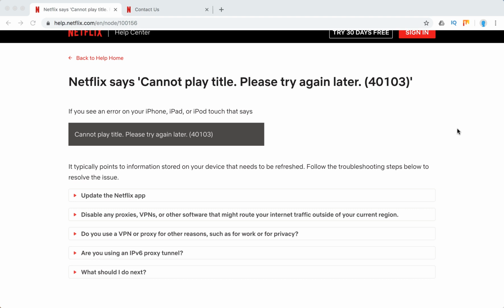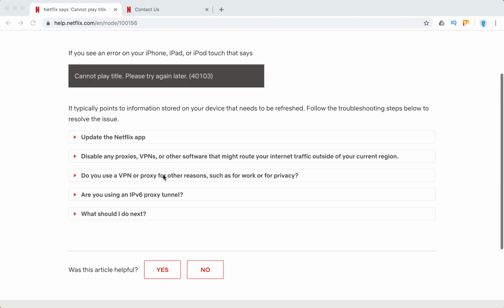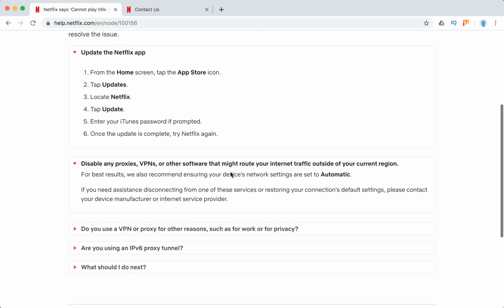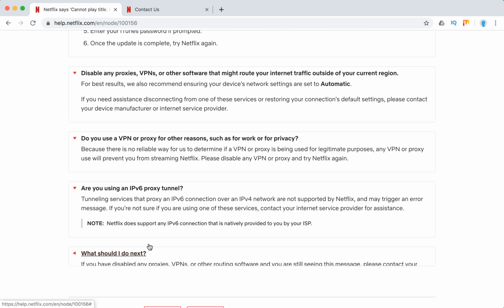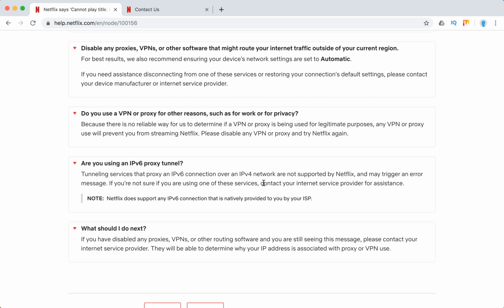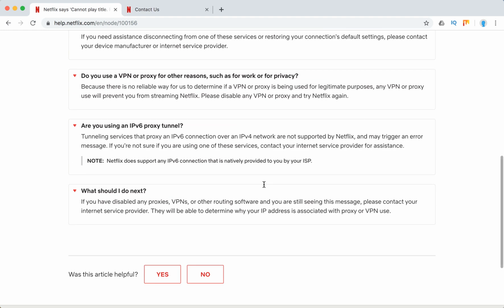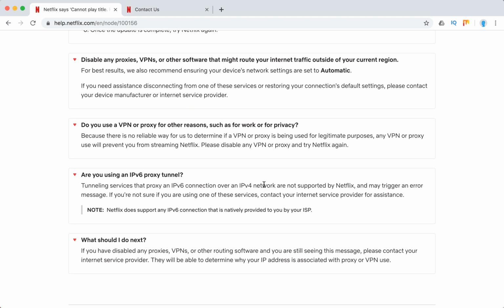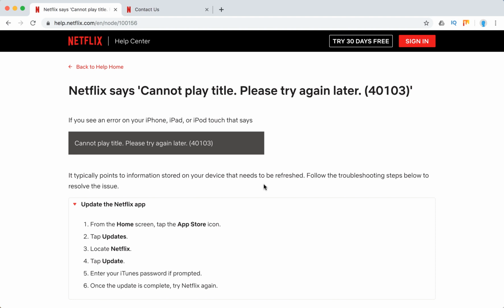Netflix error 10025 or 40103 what to do?